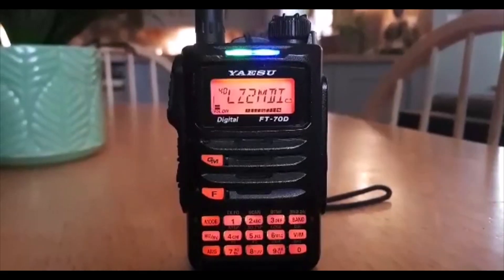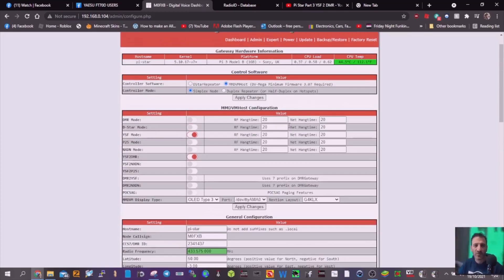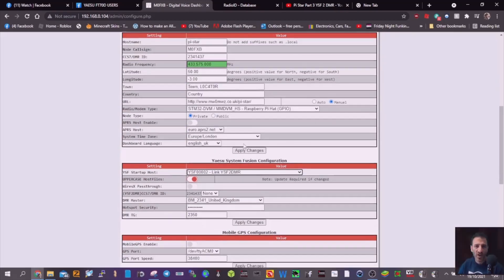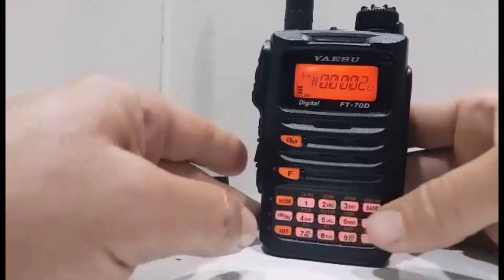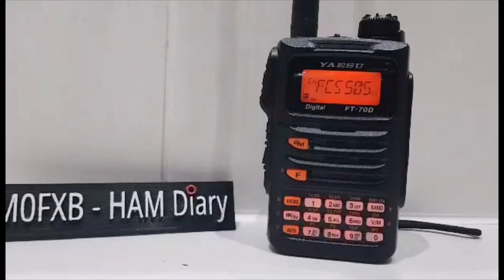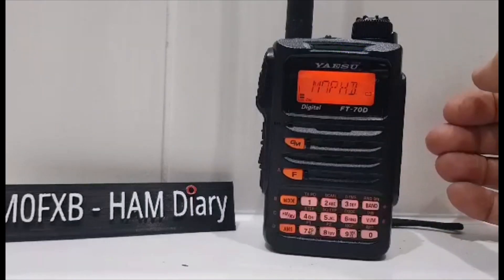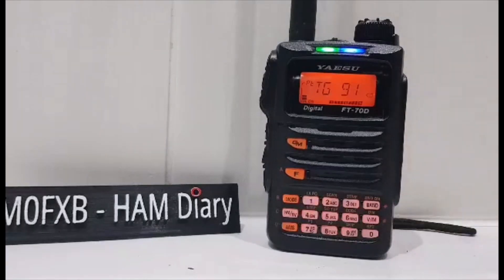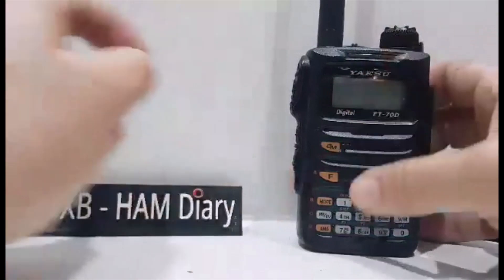PI-STAR HOTSPOT CROSSMODE YSF TO DMR -YAESU FT70